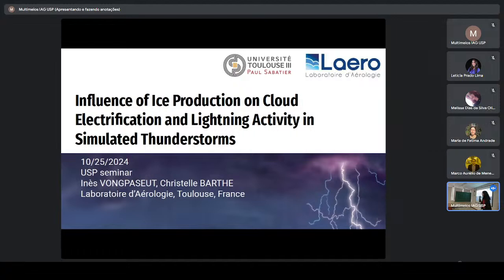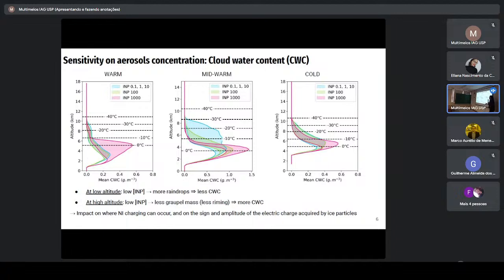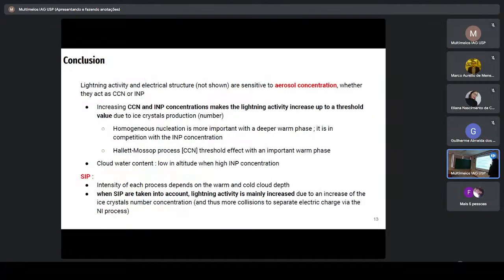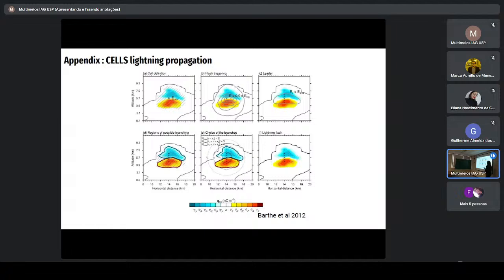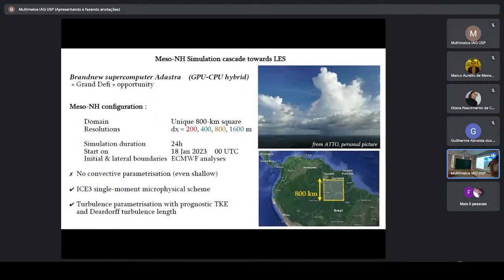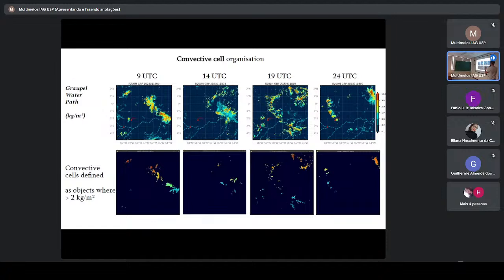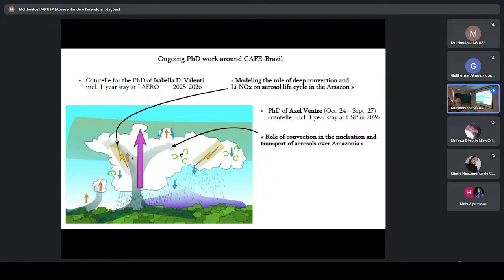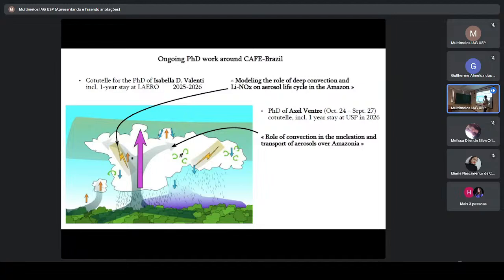Seminário DCA-Meteorologia de 25 de Outubro de 2024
Local:  Auditório 1 - IAG USP
Horário: 14h00

Palestrante: Inès Vongpaseut (LAERO, CNRS France)

 Title: Influence of Ice Production on Cloud Electrification and Lightning Activity in Simulated Thunderstorms

Thunderstorms can cause severe weather, including lightning and heavy rain. However, the physical processes behind thunderstorms are not fully understood. Cloud electrification mainly results from charge separation during collisions between ice particles. Understanding interactions between electricity, microphysics, and aerosols is essential for predicting thunderstorm impacts.

This study examines how different paths of ice crystal production (through aerosols and secondary ice production) affect cloud electrification and lightning. Using the Meso-NH model with its cloud electrical scheme, three idealized storm cases were simulated.

Results show a general trend of increased cloud electrification and lightning with increased CCN and INP concentrations up to a threshold. Electrification is sensitive to the number of ice crystals, and secondary ice processes significantly affect lightning frequency depending on storm conditions.

Palestrante: Thibaut Dauhut (LAERO, CNRS France)

Title: Deep convective transport and its sensitivity to organization: insights from CAFE-Brazil

Deep convection over the Amazon varies from scattered cells to organized systems like squall lines, affecting vertical transport of forest-emitted gases, and potentially aerosols formation. During the CAFE-Brazil campaign (Dec 2022-Jan 2023), measurements from the HALO aircraft and ATTO-Campina ground site captured a squall line event on January 18.

Simulations with the Meso-NH model over a 24-hour period revealed that finer resolution led to the development of squall lines and increased convective transport, driven by larger updrafts rather than stronger ones.